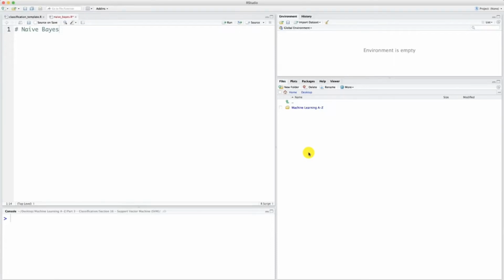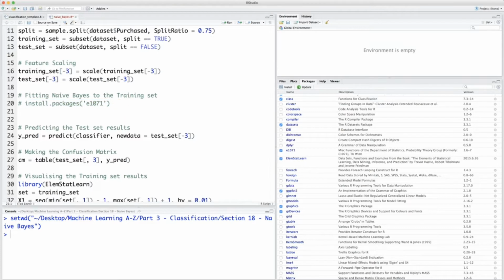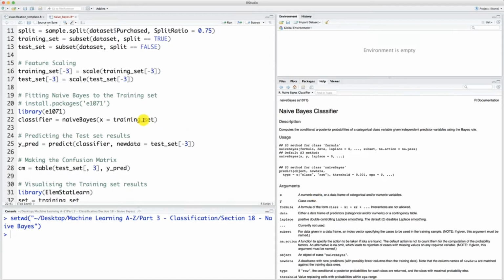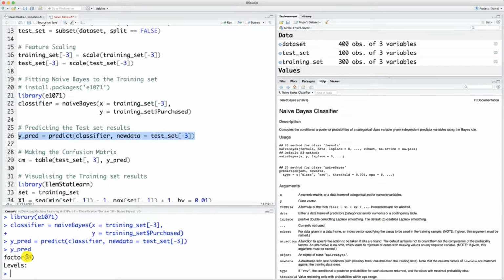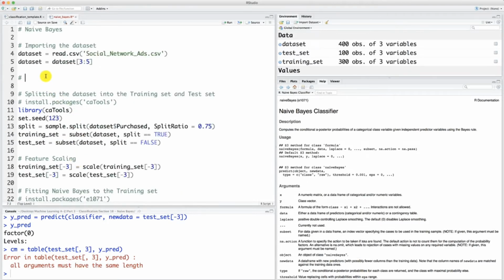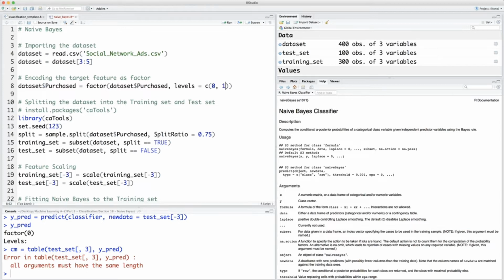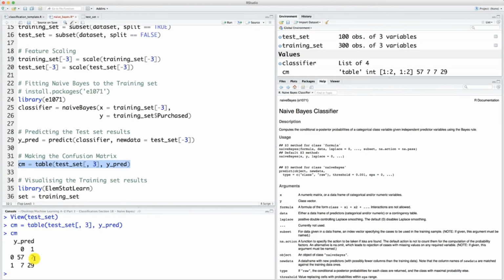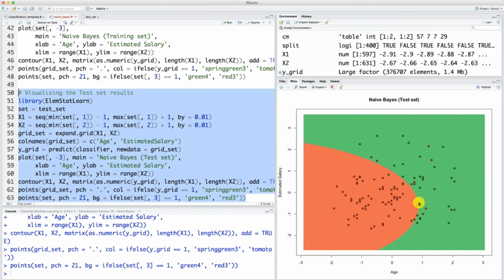Naive bayes in R video 107 machine learning